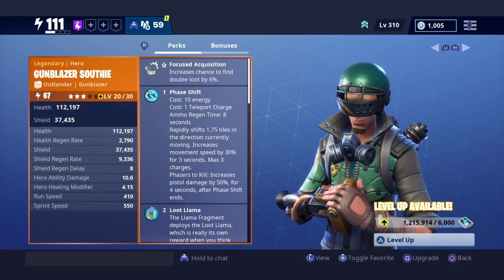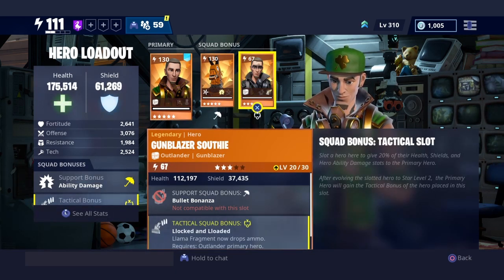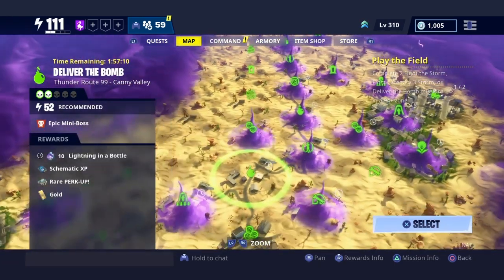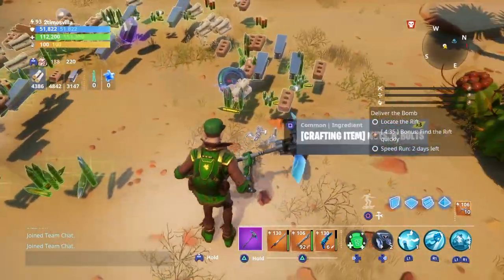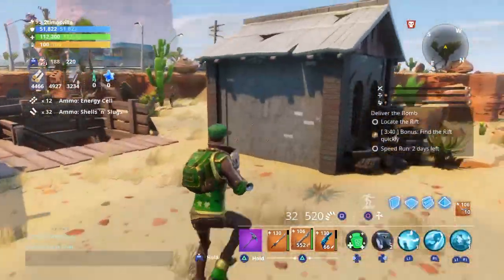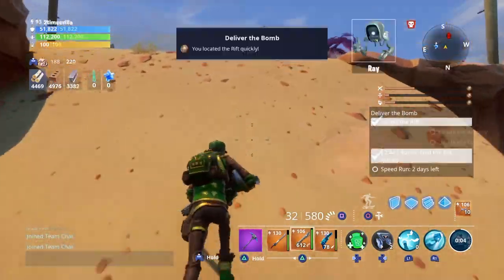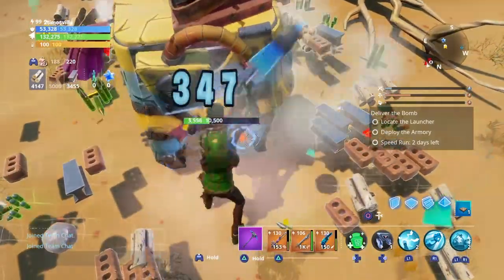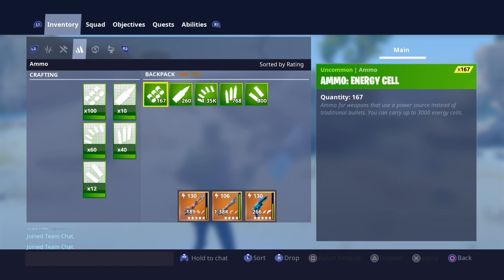HOW TO GET TONS OF AMMO INSANELY FAST | FORTNITE SAVE THE WORLD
3. SHARE THE CHANNEL
4. FOLLOW SOCIAL MEDIA IN DESCRIPTION